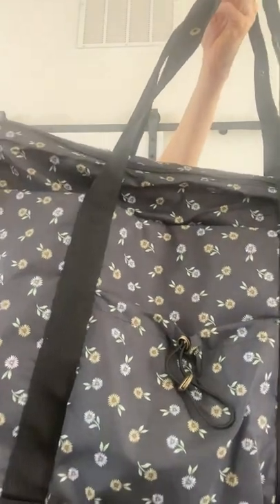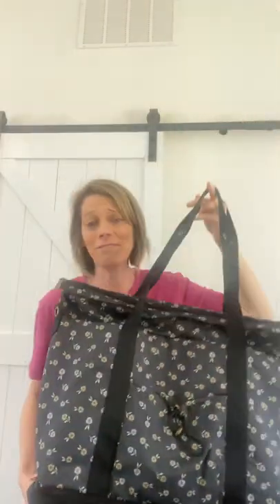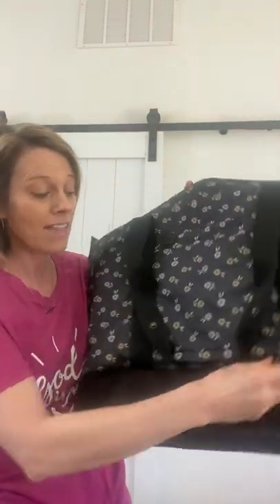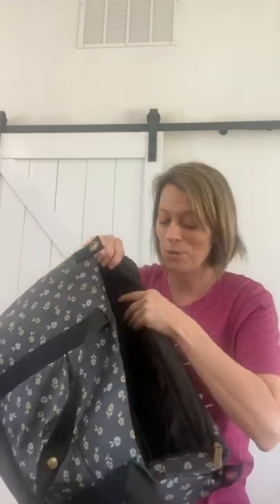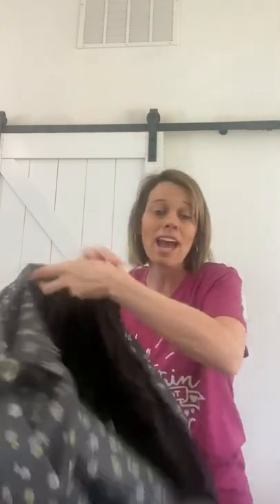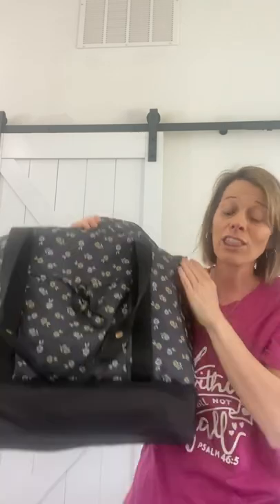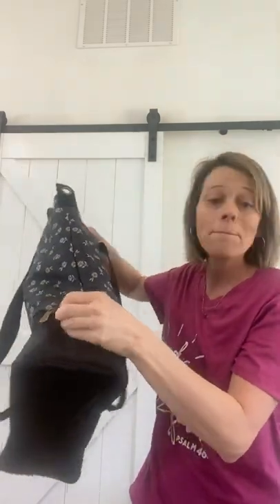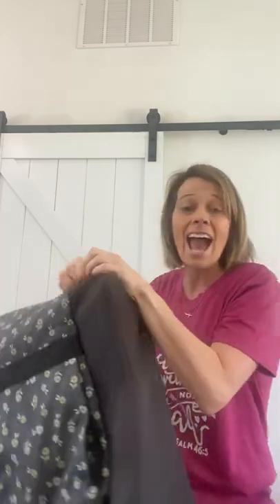Thirty one Deluxe travel tote ditzy daisy print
This tote is a must have for summer travel!

Purchase the matching cosmetic set and it is a great way to qualify for a customer special spend 50.00 get half off your next item too. Join my vip Facebook group page for my latest giveaways and the latest products too!

Like what you see but can’t spend a thing become a part of an amazing sisterhood and join my team.